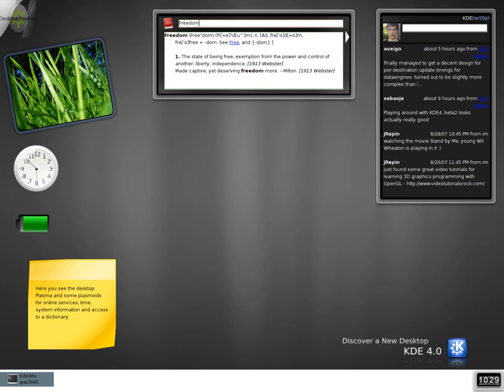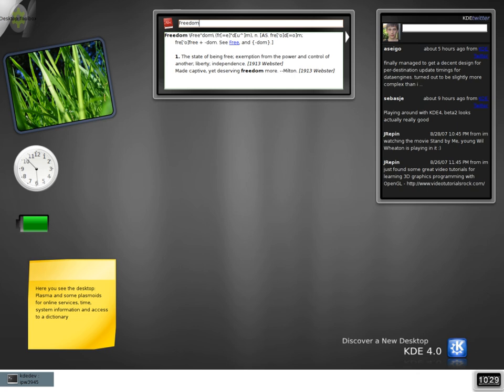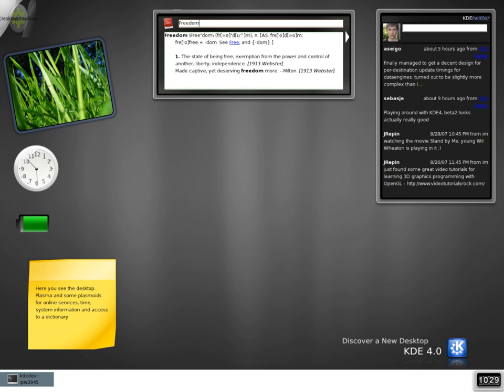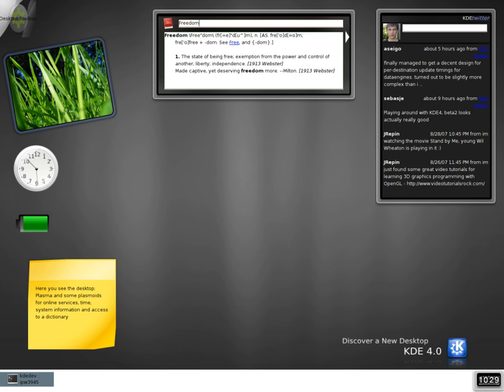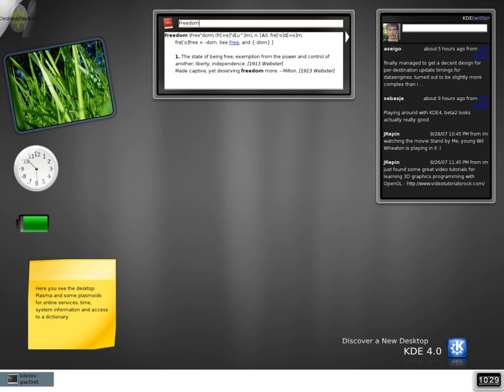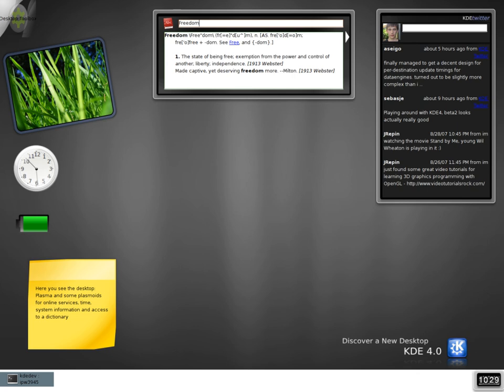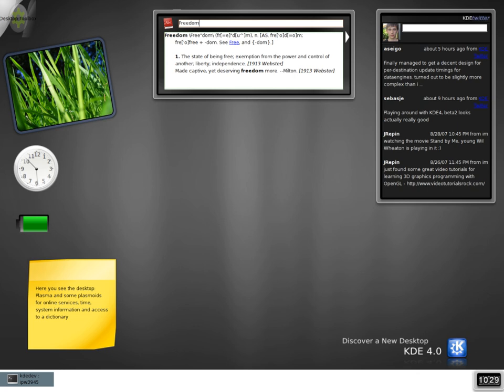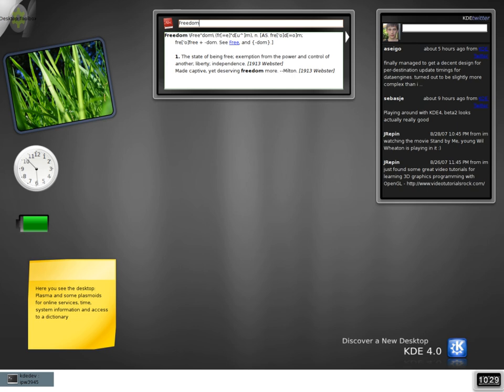Widget engine | Wikipedia audio article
00:00:46 1 Classification
00:01:04 1.1 Primary types
00:02:26 1.2 Types of web widgets
00:04:00 1.3 Types of GUI widgets
00:04:23 2 Widget Engine
00:05:39 3 Types
00:05:48 3.1 GUI widgets
00:06:33 3.2 Desktop widgets
00:09:09 3.3 Widget draft standard
00:09:58 3.4 Mobile widgets
00:11:21 3.5 Web widgets
00:12:23 3.6 TV set widgets
00:12:42 4 Information flow of desktop widgets

- Socrates

SUMMARY
A software widget is a relatively simple and easy-to-use software application or component made for one or more different software platforms.
A desk accessory or applet is an example of a simple, stand-alone user interface, in contrast with a more complex application such as a spreadsheet or word processor. These widgets are typical examples of transient and auxiliary applications that don't monopolize the user's attention.
On the other hand, graphical control elements (GUI "widgets") are examples of reusable modular components that are used together to build a more complex application, allowing programmers to build user interfaces by combining simple, smaller parts.